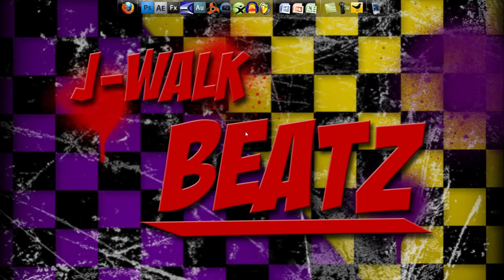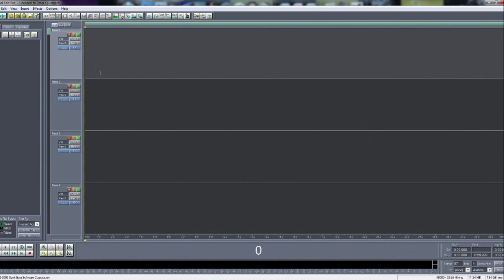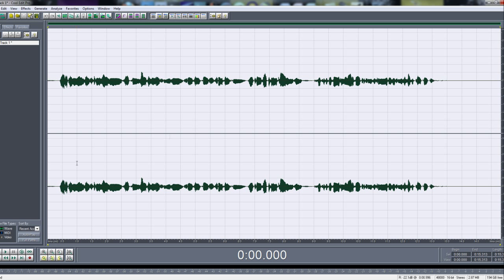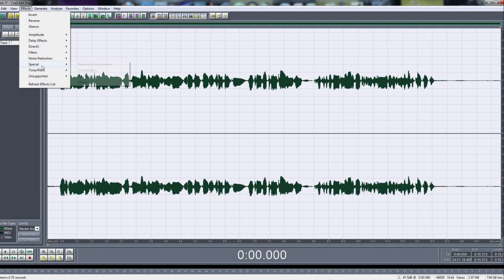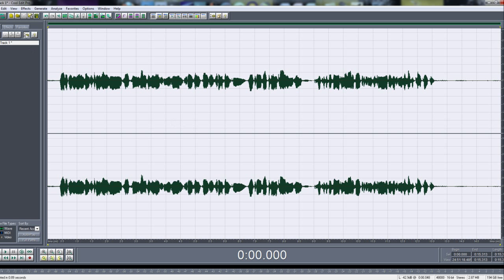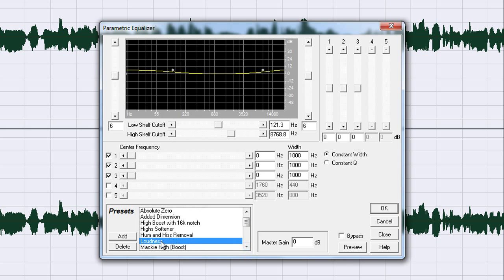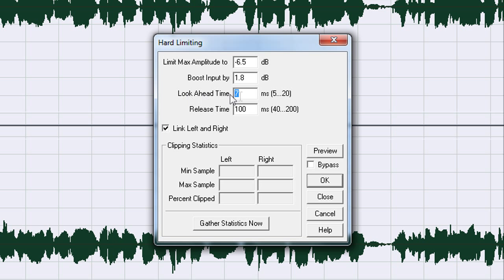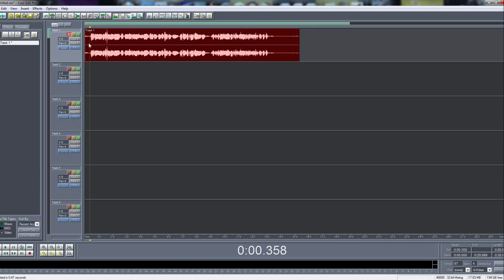How To Edit Vocals Well - Cool Edit Pro/Adobe Audition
These are MY settings for mixing rapping vocals.
Any questions, comments, well. comment! Thanks for checking out this video!